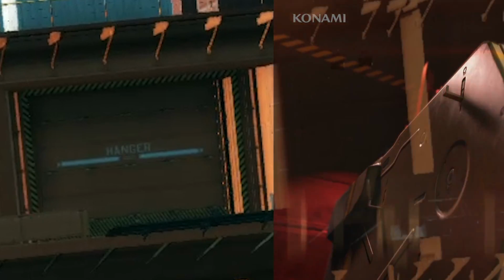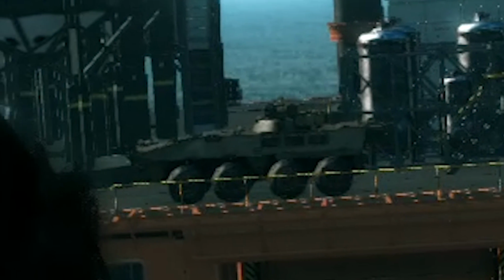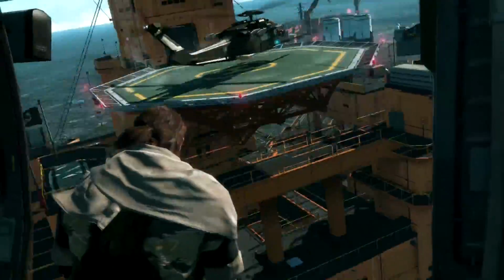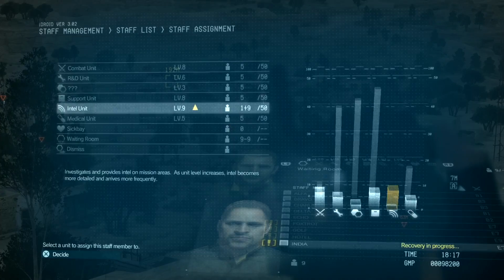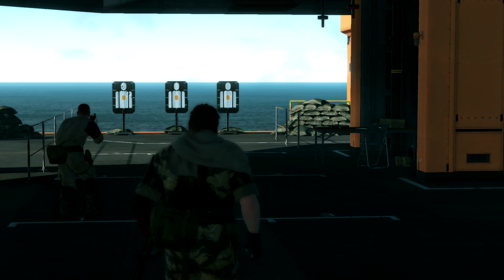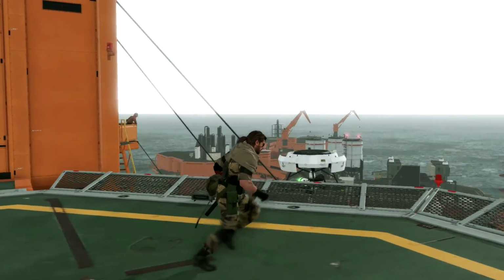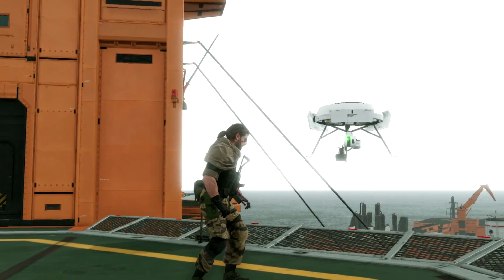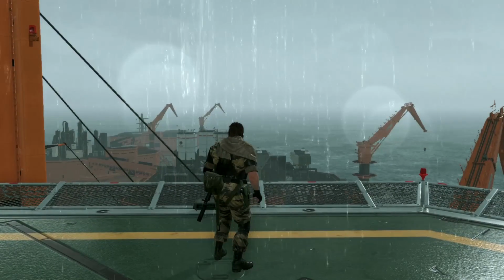Metal Gear Solid V - Mother Base Analysis!